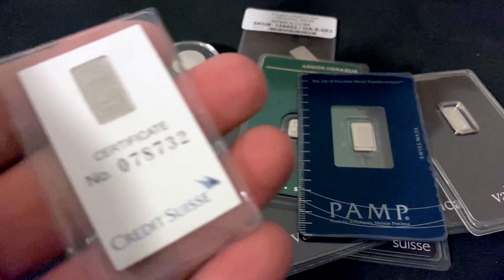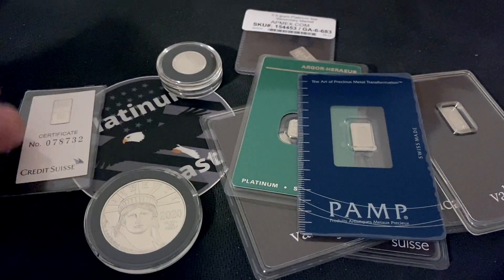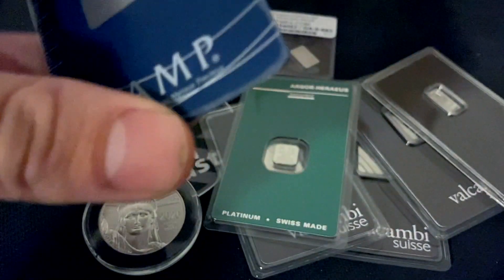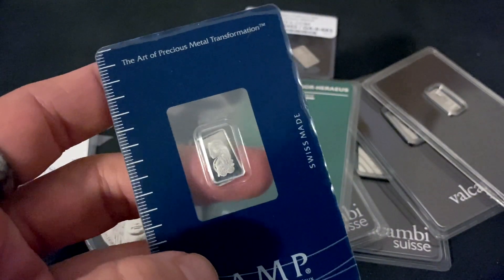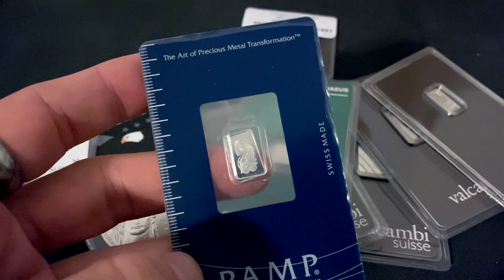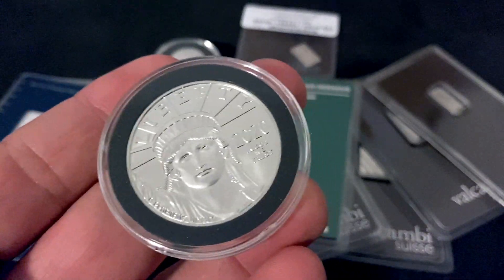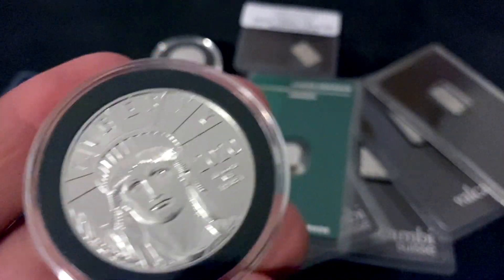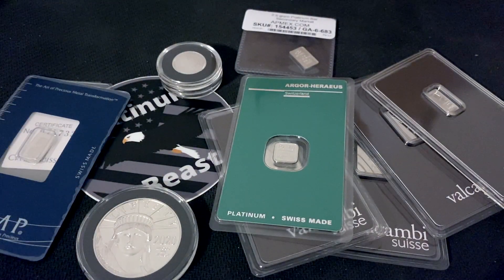How To Stack Platinum Efficiently As A Precious Metal!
Today I am Going to be discussing how to efficiently stack Platinum as a precious Metal!

Money app: Enter the code ZTOG2N to get Free Credit.